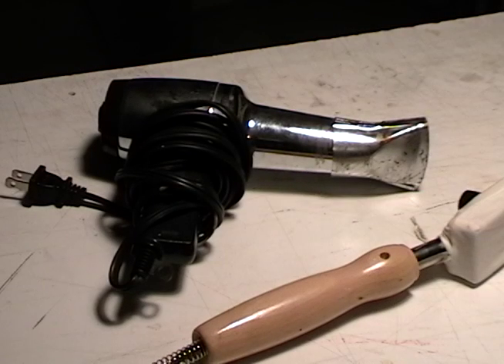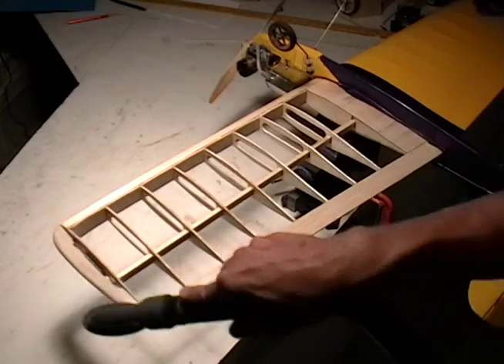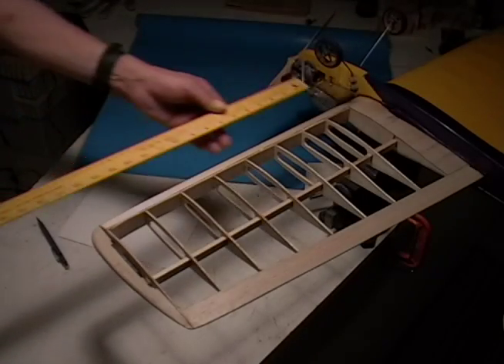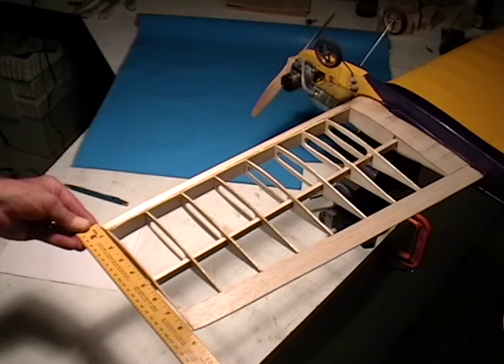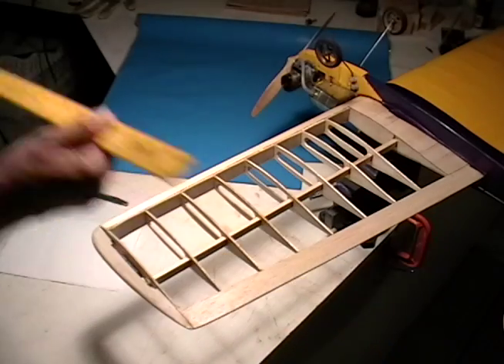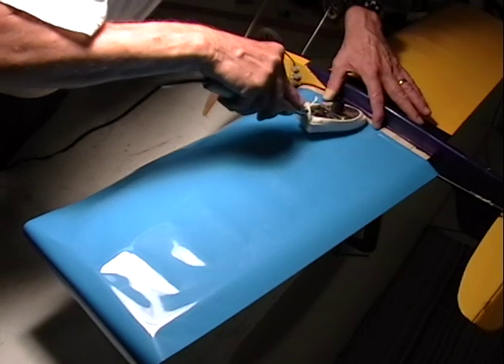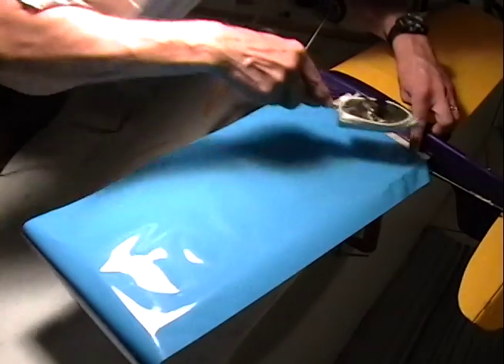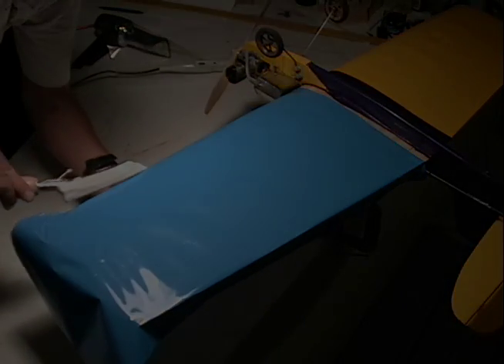Monokote 101 Part I.mov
A real time video showing the cover of a wing with Monokote